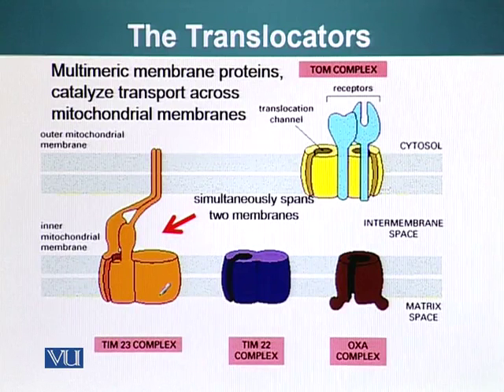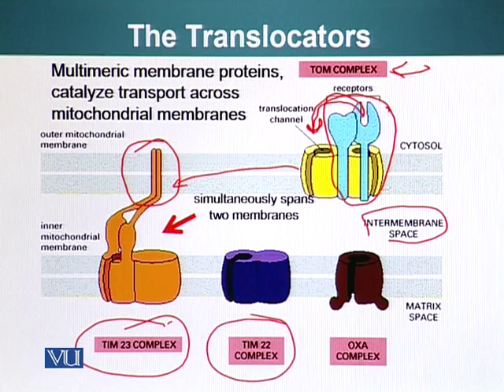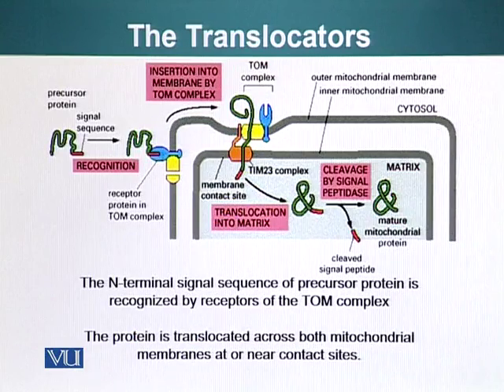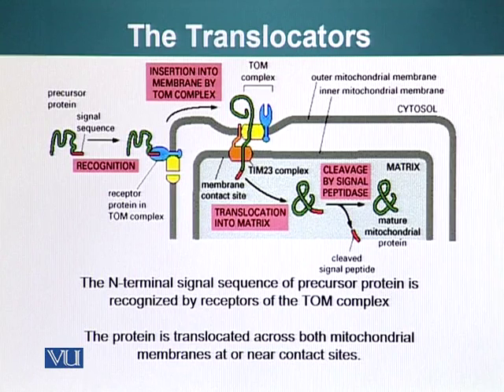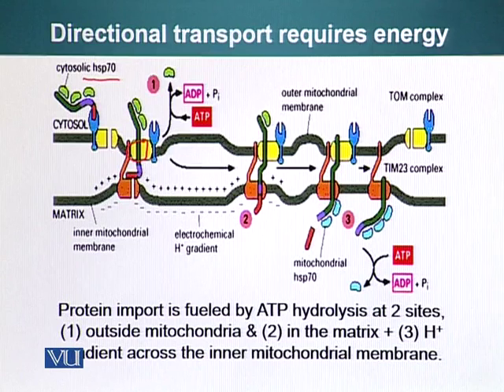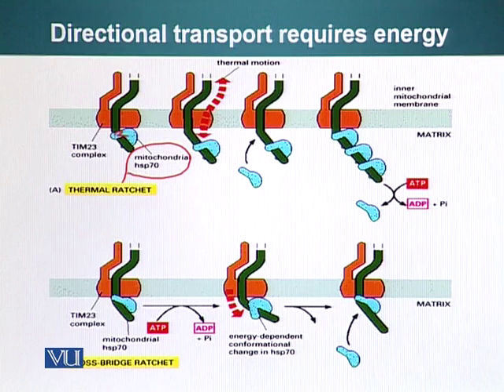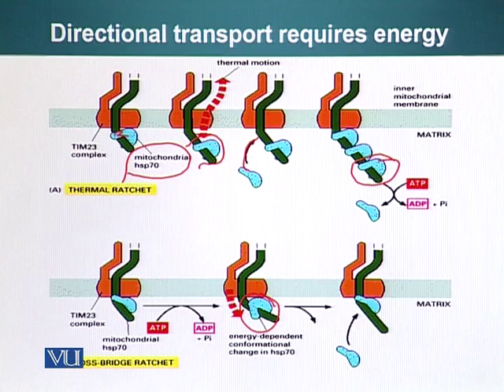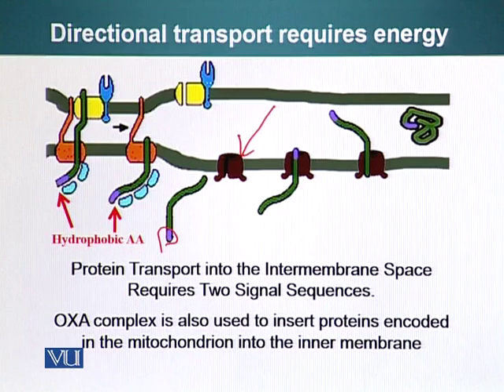Topic 155 (BIO201 - Cell Biology)